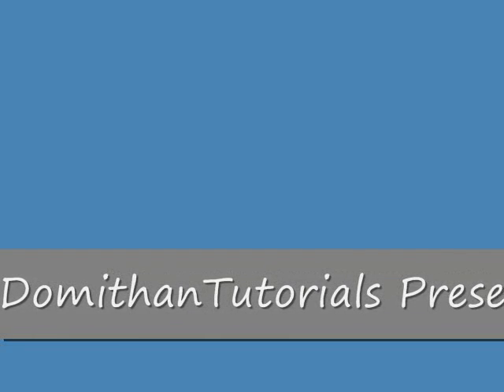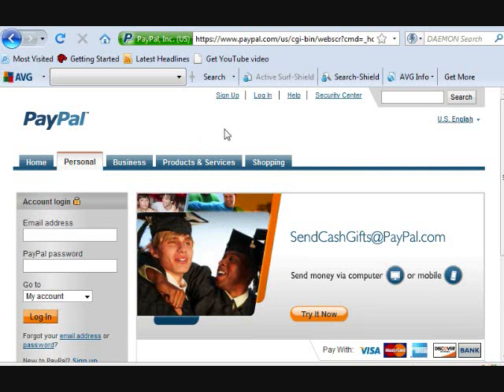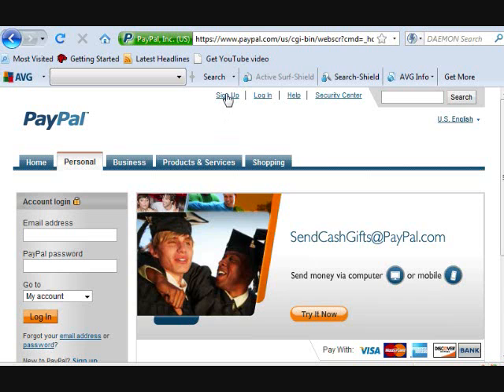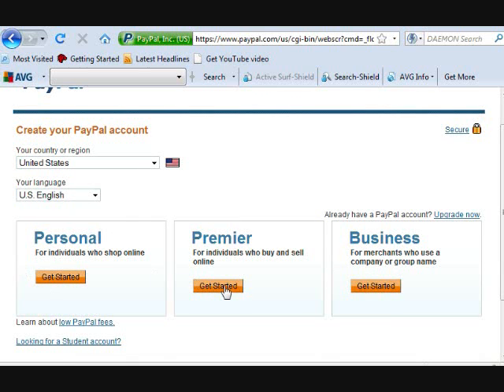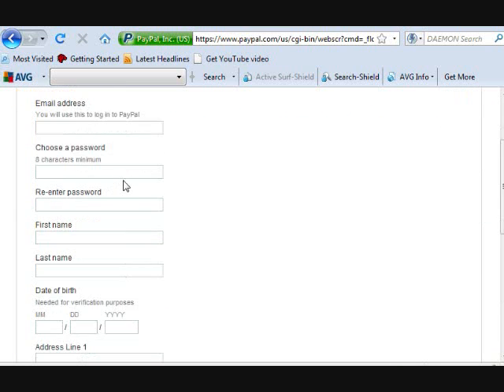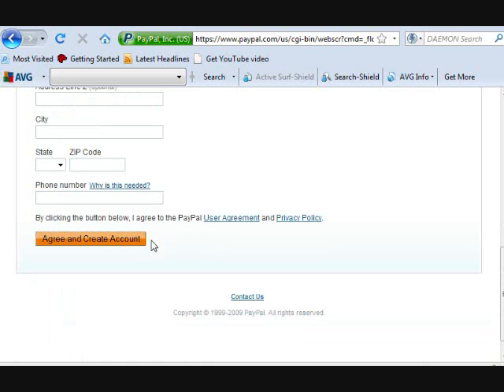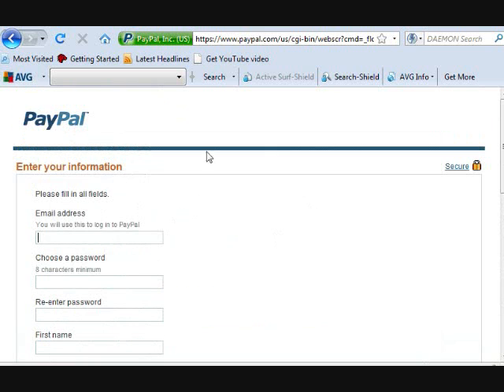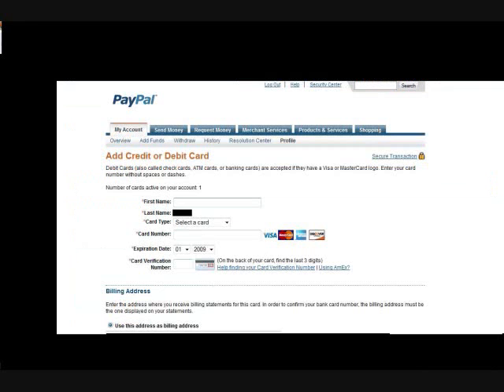Making your own paypal account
Note: Premier DOES make you pay a percentage of any sale you make on the internet, but does NOT require any additional fee besides that.